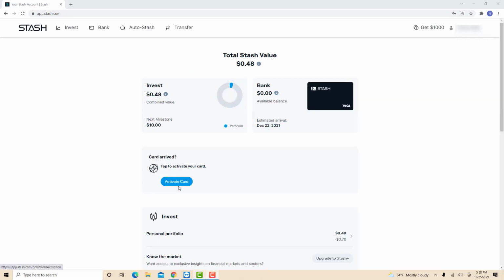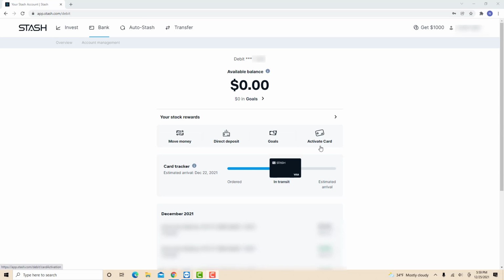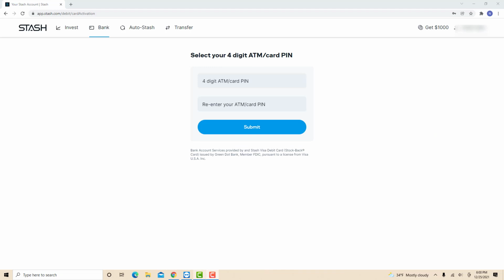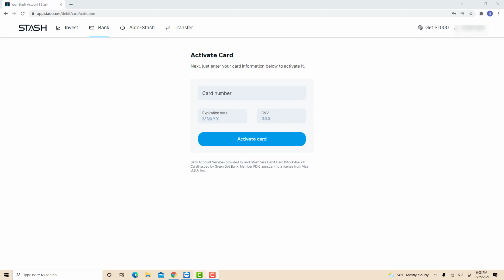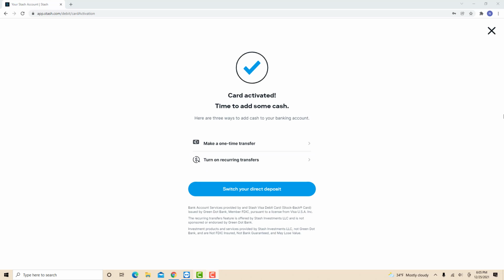How to activate your Stash debit card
Learn how to activate your Stash debit card.